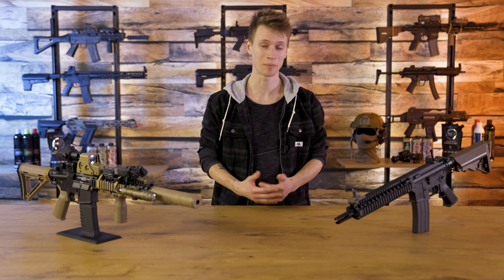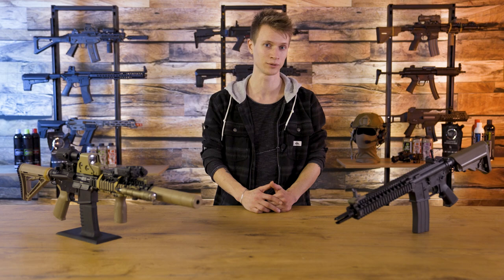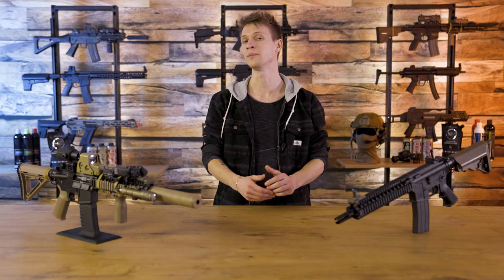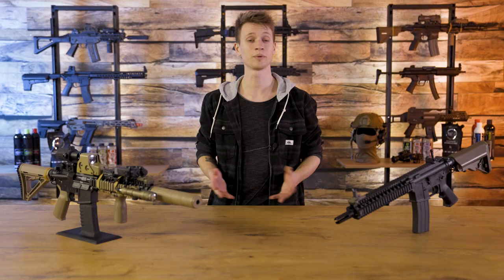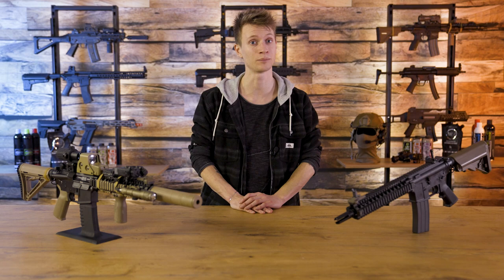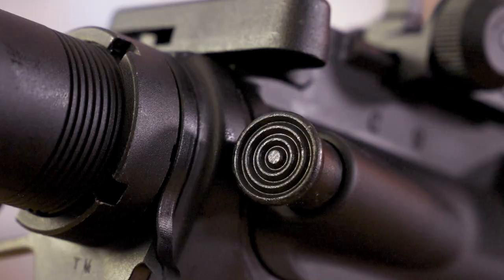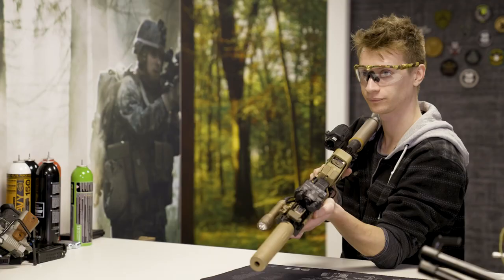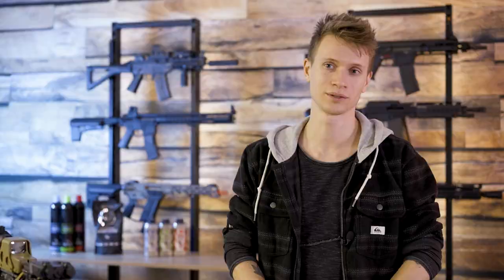Is THIS the Best Performing Airsoft GBBR? Unboxing the Tokyo Marui MK18 Gas Blowback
Original Colt markings, cerakote body, Daniel Defense licensed handguard, powerful recoil, the Tokyo Marui ZET system, and much more! This is the Tokyo Marui MK18 MOD 1 GBB.

Today we are looking at why this particulair airsoft replica is our most sold airsoft rifle by diving straight into it. Looking at the externals and internals that are finished in high quality and extreme detail.

00:00 - 00:14 Intro
00:14 - 00:43 Product showcase
00:43 - 01:38 The M4A1 CQBR-platform explained
01:38 - 02:29 Everything inside the box
02:29 - 04:22 Cerakote body
04:22 - 05:29 Daniel Defense handguard
05:29 - 06:29 The Tokyo Marui ZET-system
06:29 - 07:40 Its low Gas consumption
07:40 - 08:55 MWS magazine
08:55  Wrap up